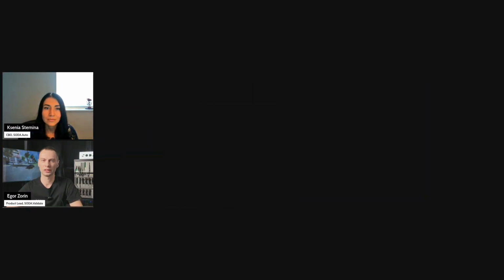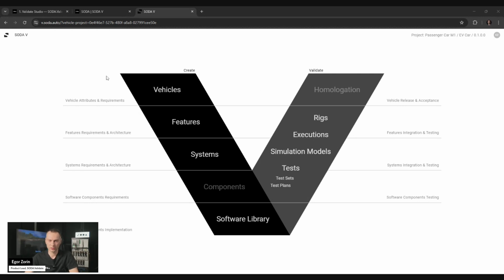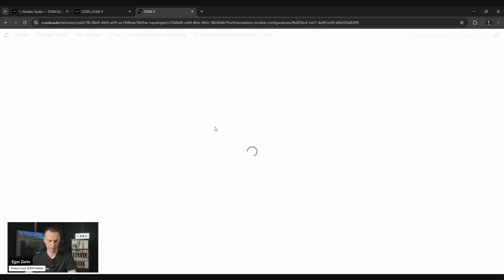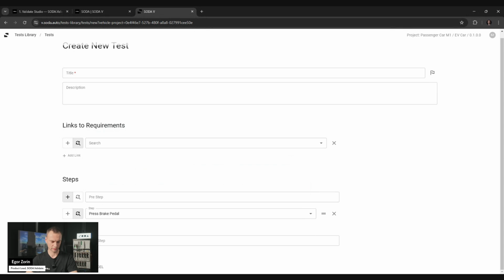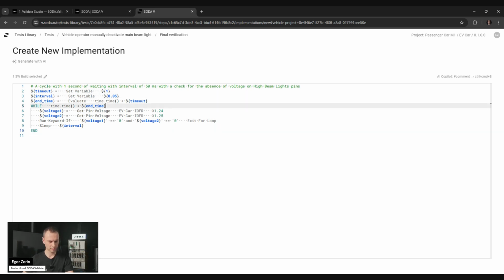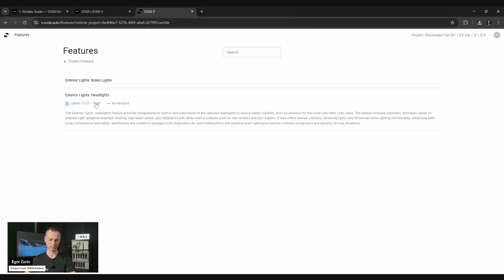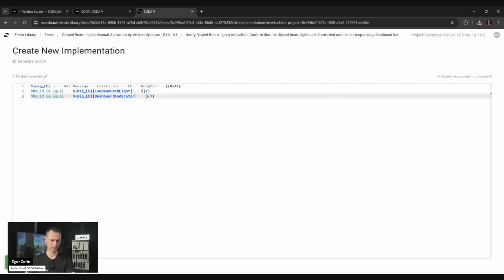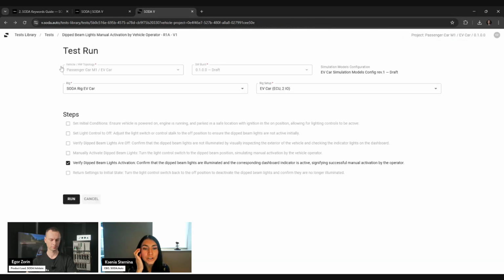Automotive Software Validation with AI From Requirements to Implementation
Join us for the second session of our SDV Practical Series, where we’ll explore how SODA.Validate elevate automotive software validation leveraging AI. Discover how our tool simplifies testing and enhances efficiency across all stages of development.